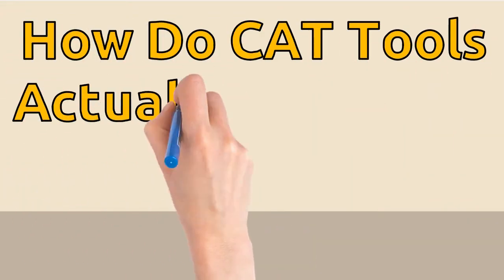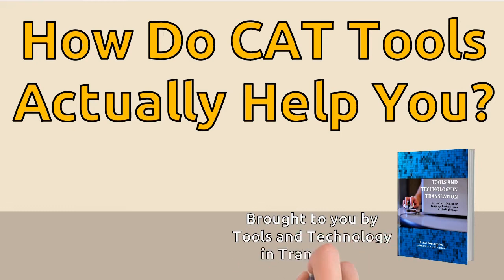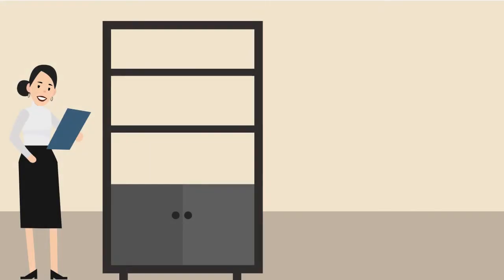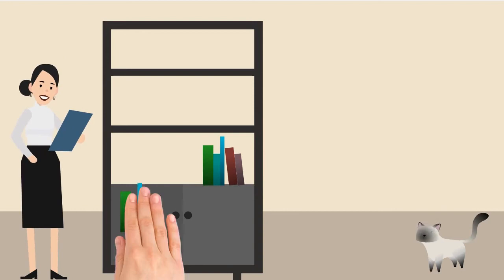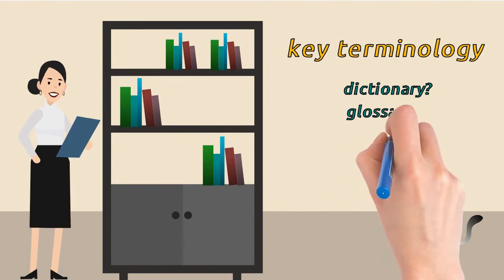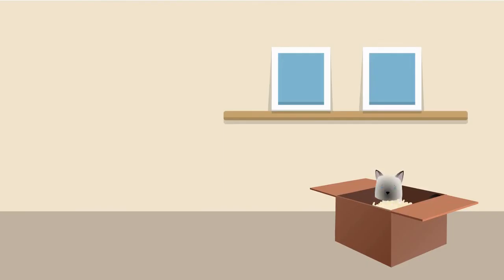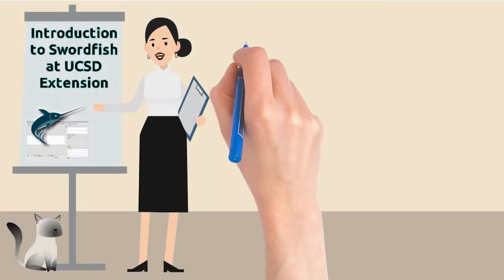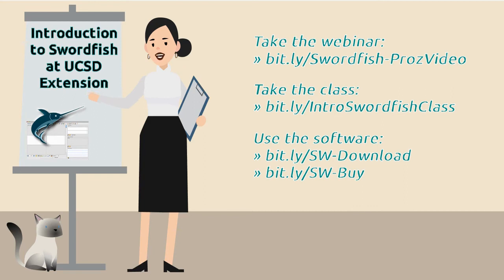How Do CAT Tools Actually Help You?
CAT TOOL SERIES
TOOLS AND TECHNOLOGY IN TRANSLATION

Let's learn how Computer-Assisted Translation (CAT) tools can help you in your daily life as a translator!

ABOUT TOOLS AND TECHNOLOGY IN TRANSLATION

A 10-week online class, a book, and a YouTube Channel with a single purpose: To help translators use technology to become the most effective they could ever be!